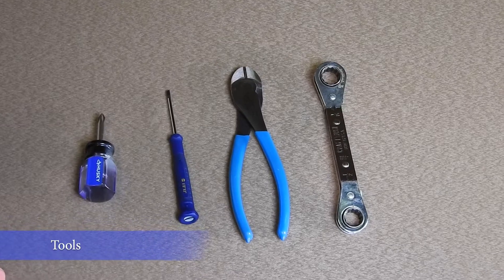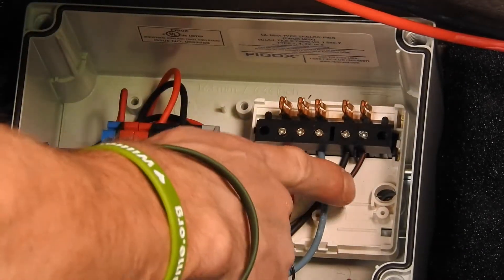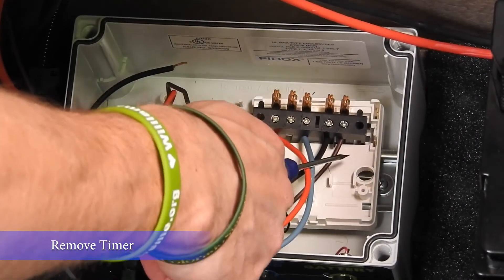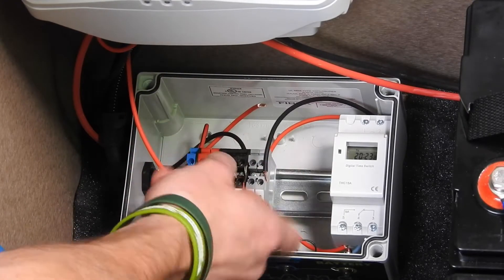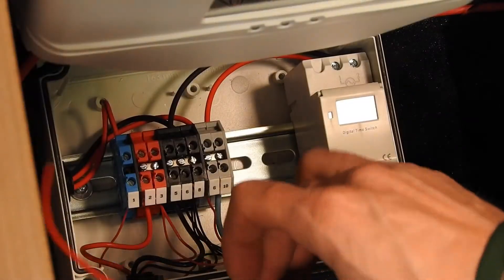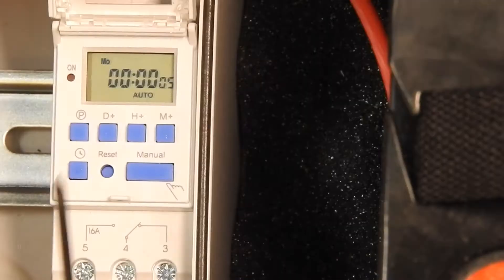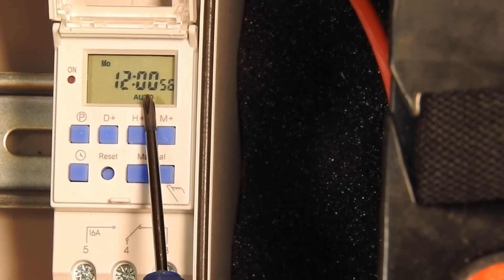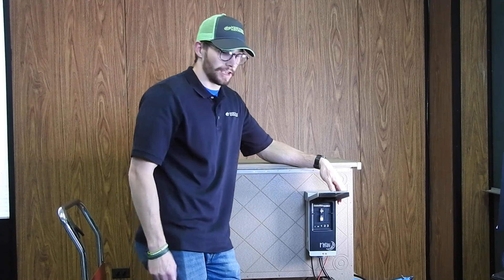THC15A Timer Replacement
In this video we describe how to replace a 24 volt 884 timer with a THC15A timer. Please note we replaced the timer in a SB2, the process is the same for recent Solear aeration systems.